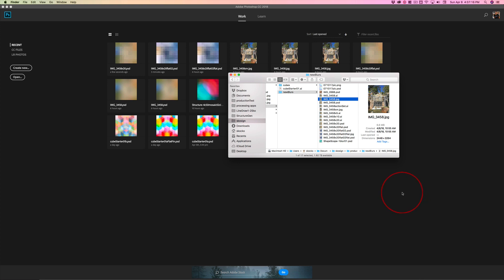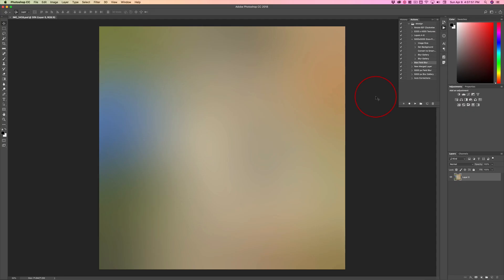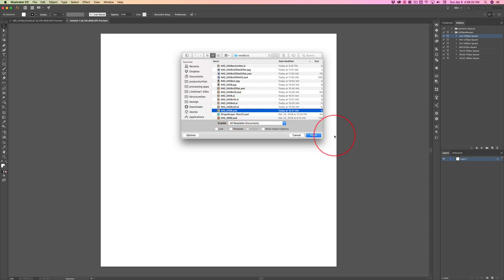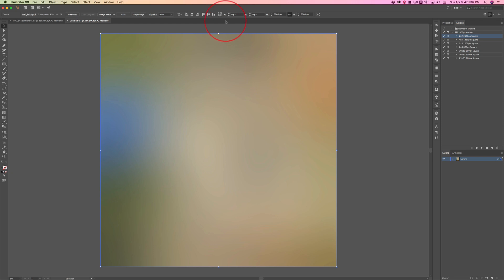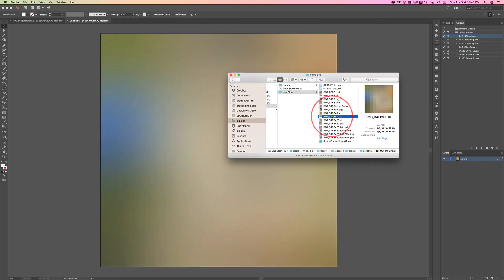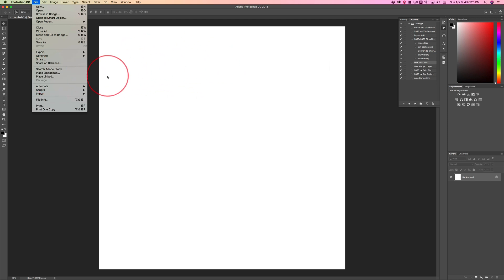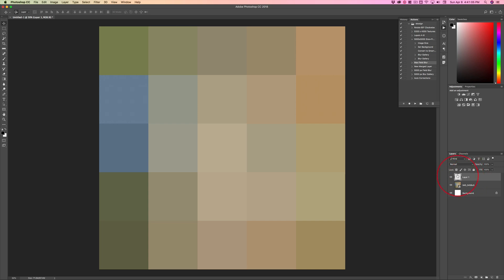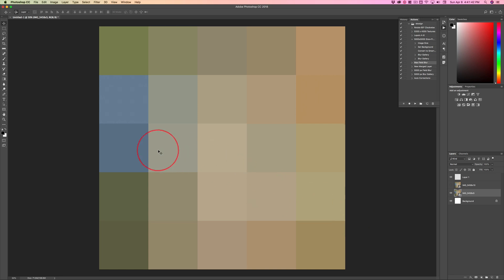Illustrator Mosaic Actions Part I: Preview and Placing